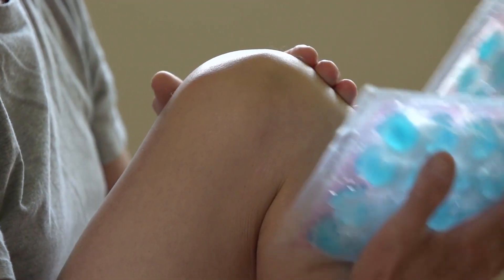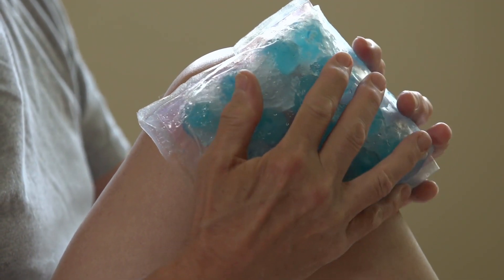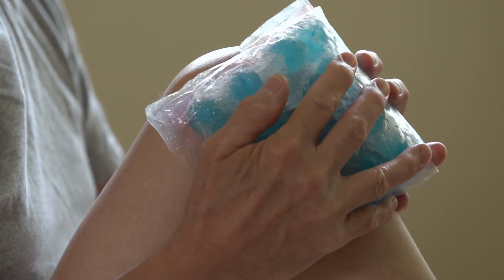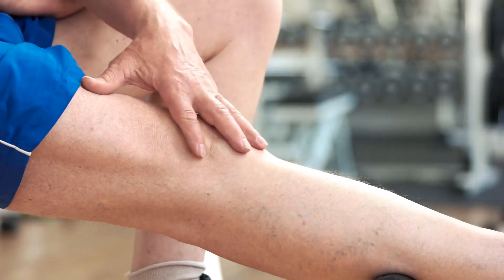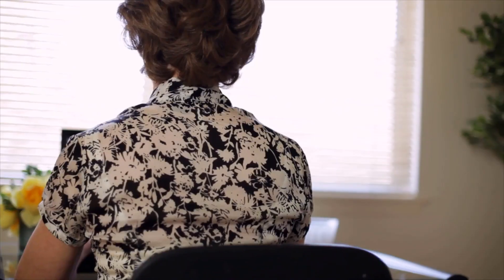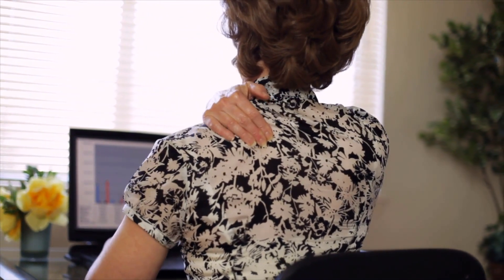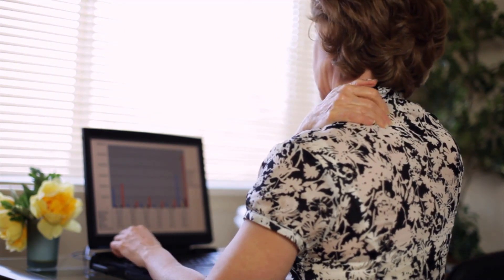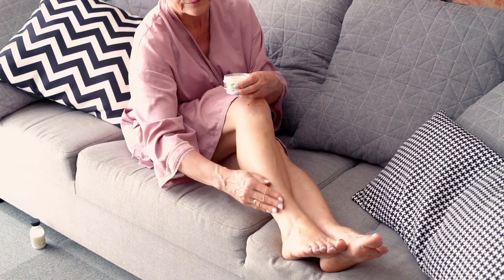What is the Fingernail Bed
The fingernail bed refers to the thin area of skin which sits just below the fingernail. This skin gives fingernails their pink appearance and can also be a good indicator of nail and overall health. For example, the fingernail bed can sometimes become injured or infected. When this happens, a yellow or blue appearance may be present on the nail. These conditions can indicate poor hygiene or an underlying illness or widespread infection.